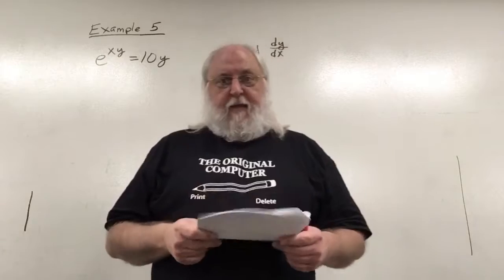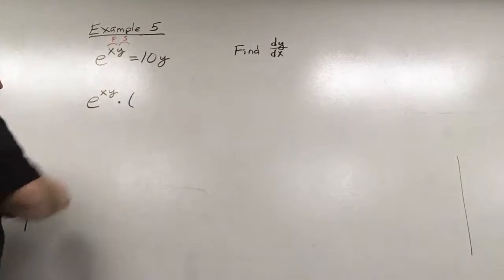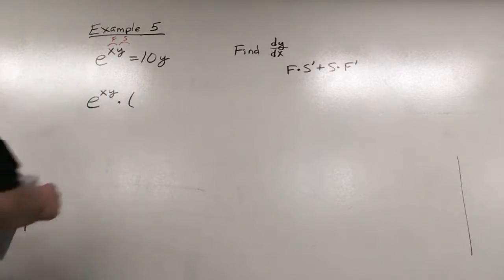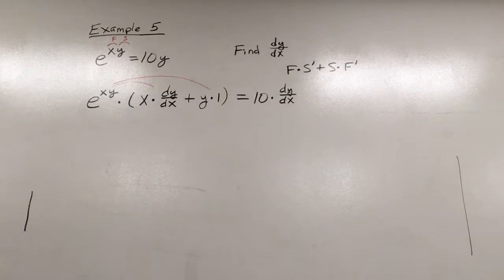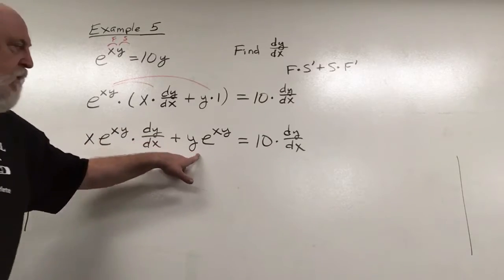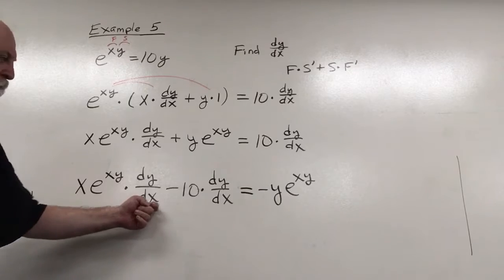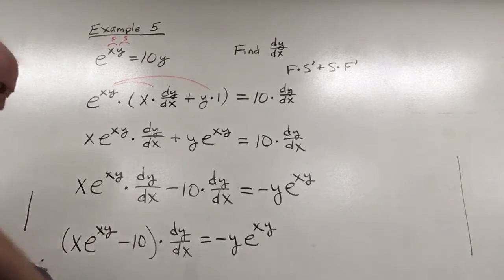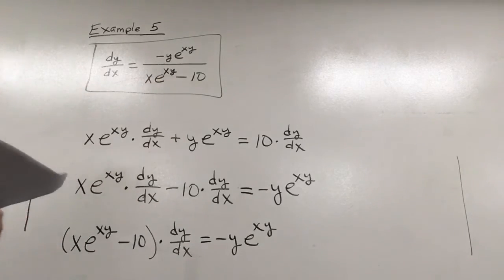Math 132 Implicit Differentiation Example 5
Example 5 from page 62 in the lecture note packet.